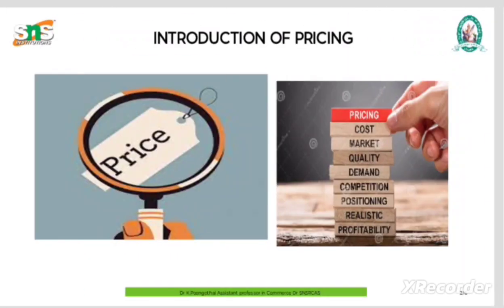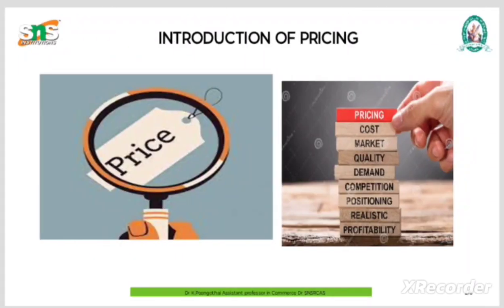Dr.K.Poongothai/Assistant Professor/Department of commerce